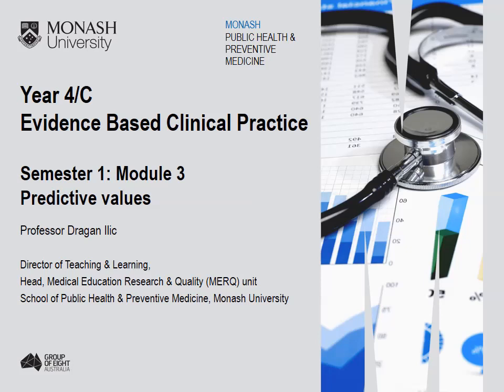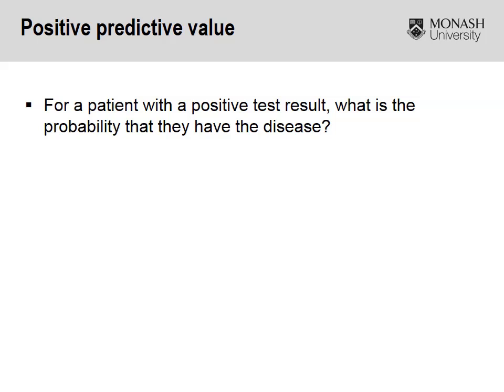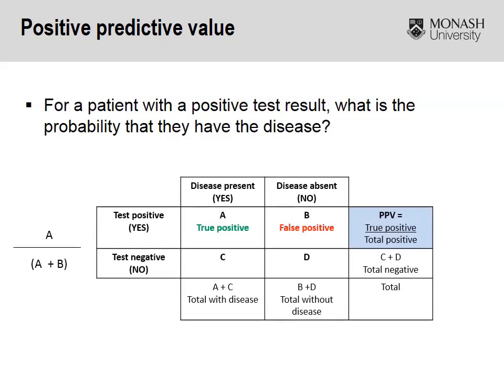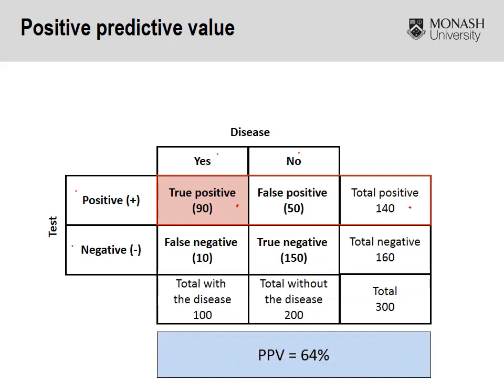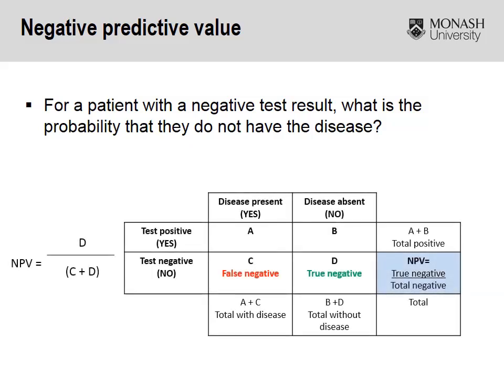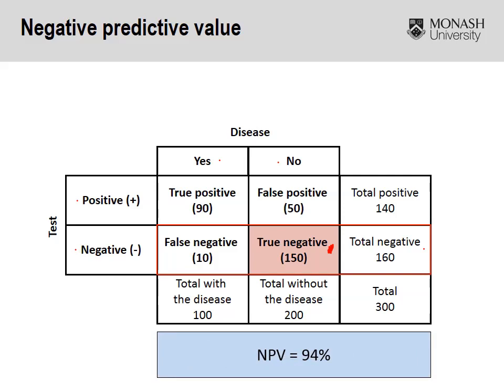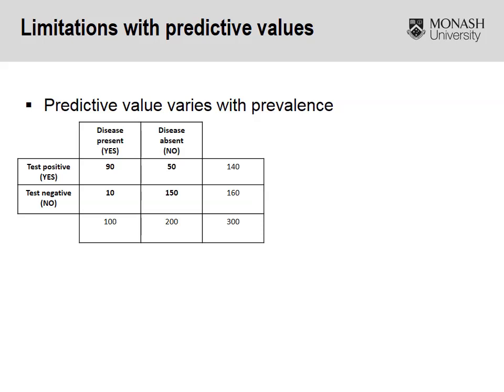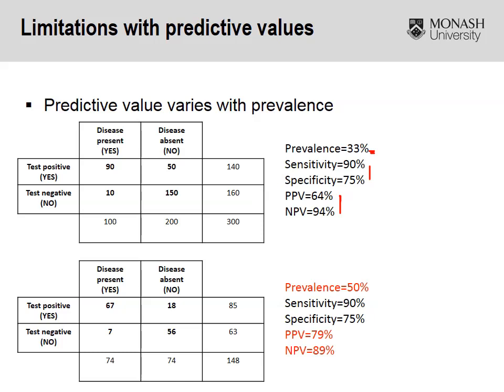Evidence Based Clinical Practice - Predictive values